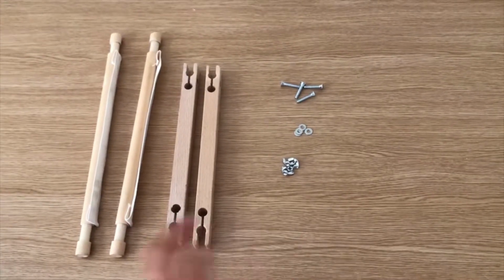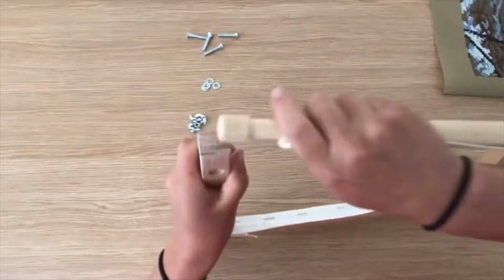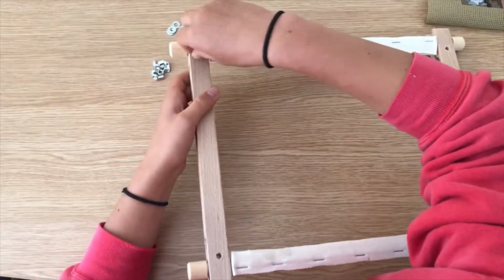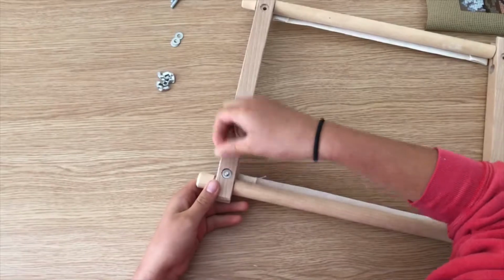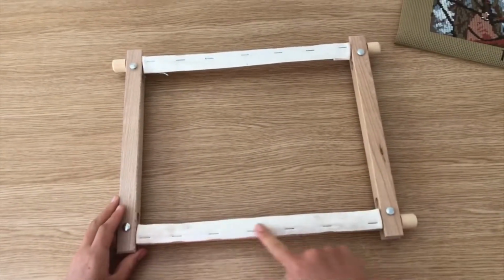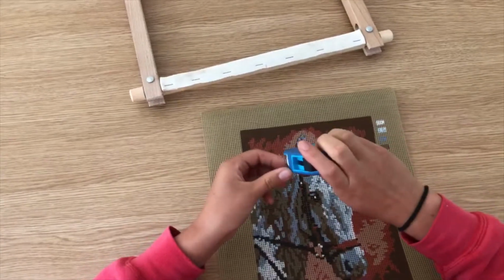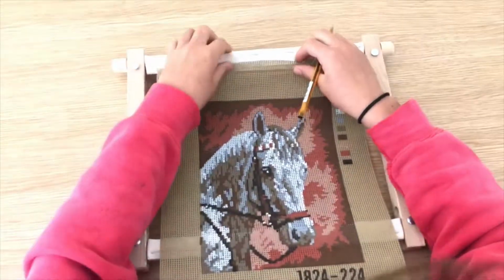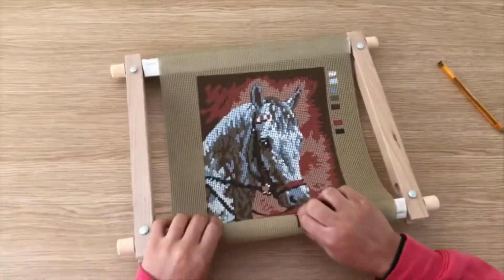Elbesee Hand Rotating Frame - Official assembly instructions